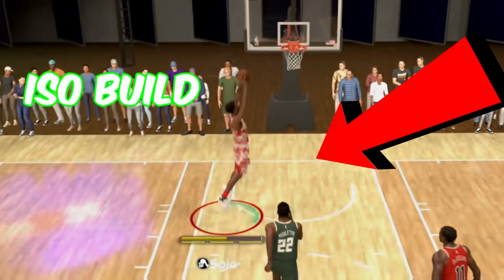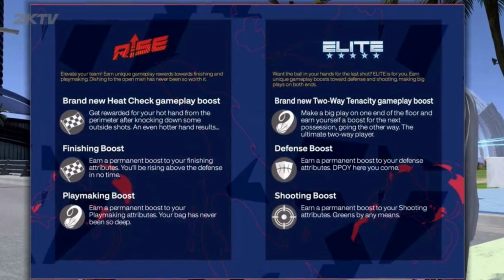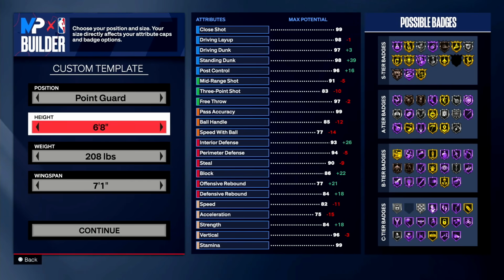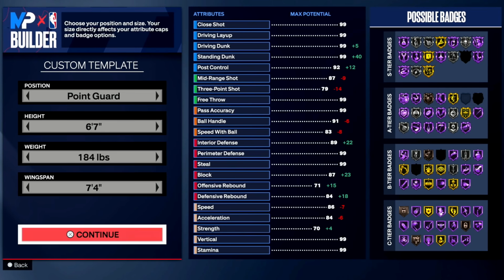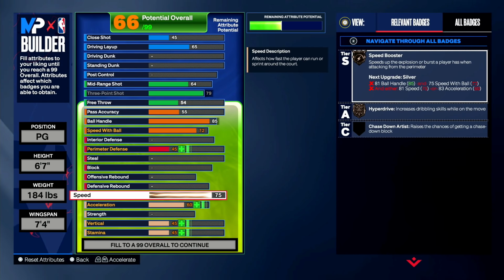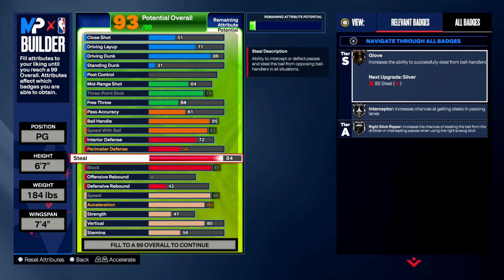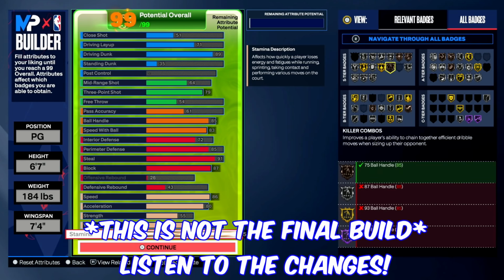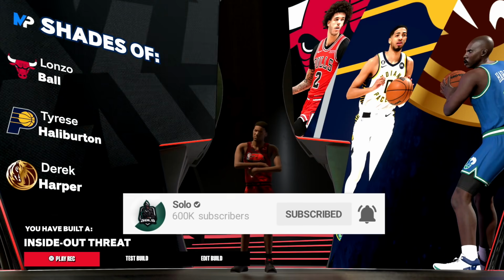BEST ALL AROUND ISO BUILD in NBA 2K24! *GAME-CHANGING* 4 WAY DEMIGOD! Best Badges + Best Build 2K24!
Use Code 'Solo' on Underdog Fantasy and get a Deposit Match of up to $100!

Fully Edited by: Solo